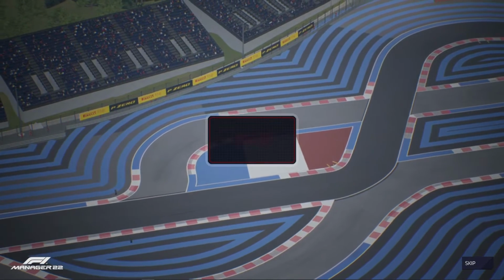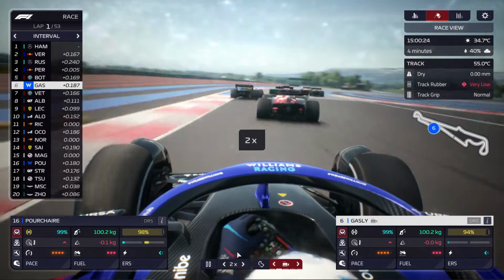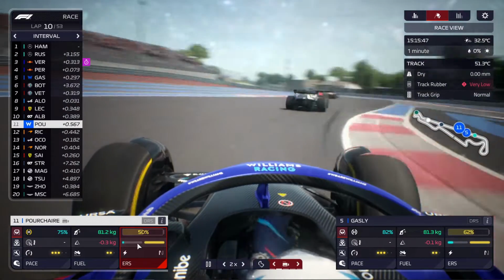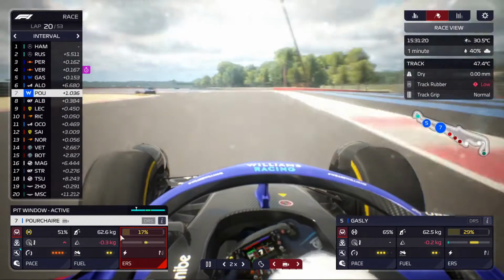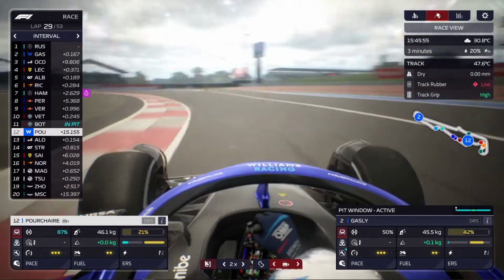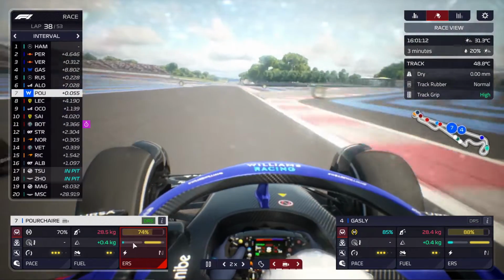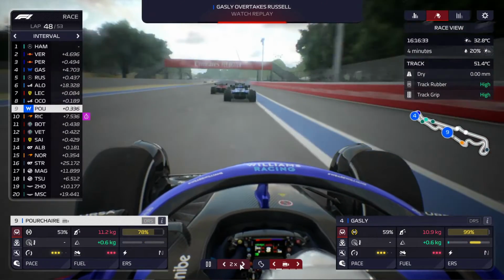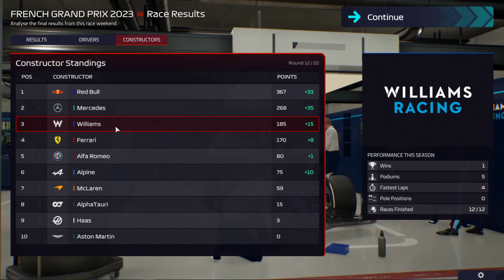F1 Manager 22 | Season 2 | French GP | Theo in the points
We are at the Austrian GP. With the grid so close on performance every little bit counts and today we  run new engines and see a nice jump back towards the front.

Been along time fan of Farming Simulator as well as racing sims, flight sims , Football Manager series and also a bit of Mil-sim. Join in on the "fun" as we try to play some games. I'm sure once we get to know each other we will have fun.

00:00 Intro
01:46 Qualifying
05:33 Race
50:41 Results